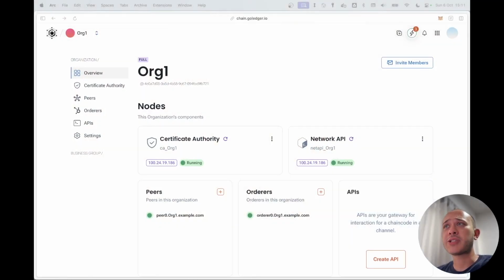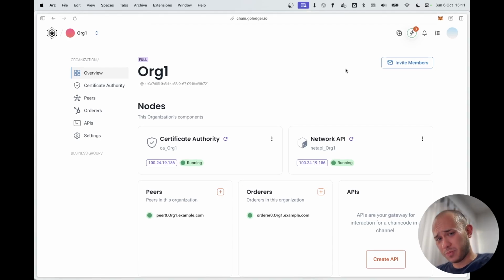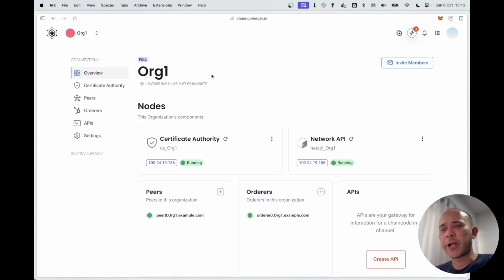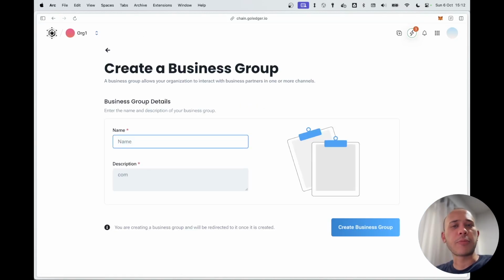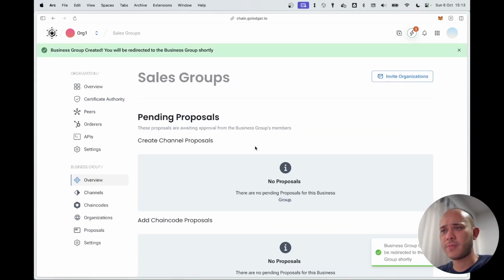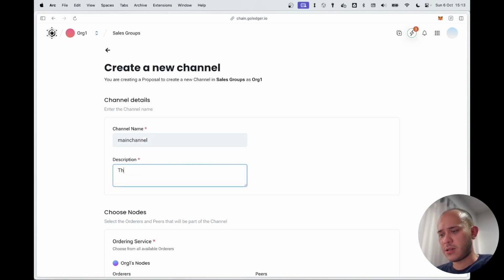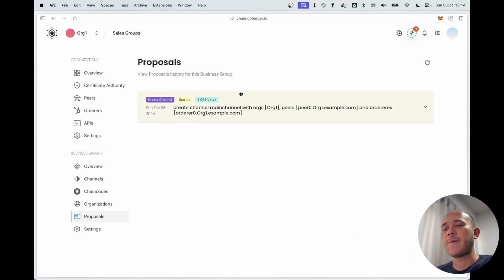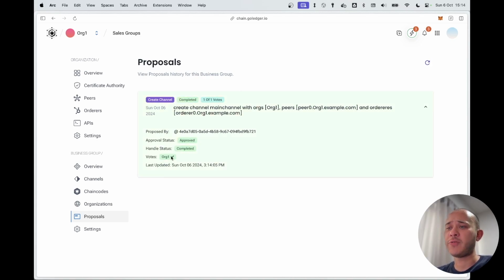GoChain: 5-Creating a Hyperledger Fabric Channel and a Business Group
This GoChain tutorial provides a comprehensive guide on creating a Hyperledger Fabric channel.

A Hyperledger Fabric channel is a fundamental component of the blockchain network. It includes a ledger and a set of permissions that govern which organizations and chaincodes can participate in transactions. These permissions ensure secure and controlled interactions within the blockchain.

GoChain introduces the concept of a Business Group, which serves as a collection of one or more channels shared among a defined group of organizations. A user's account can belong to multiple Business Groups, facilitating participation in various blockchain networks while maintaining organizational boundaries.

Whether you’re working on asset tokenization, supply chain management, energy services, or digital auctions, GoChain gives you complete control over your blockchain infrastructure.

Discover how we can help you transform your business!
and get started today.